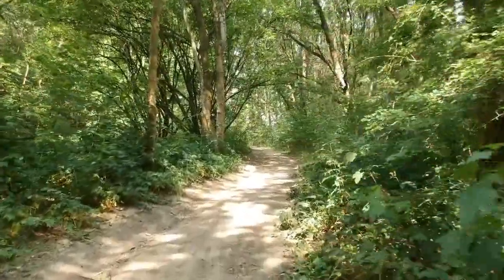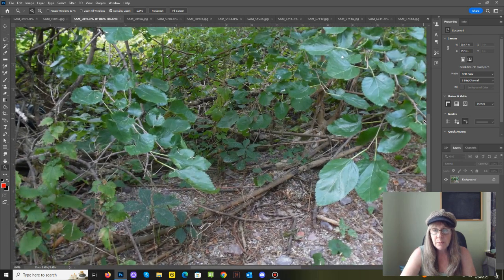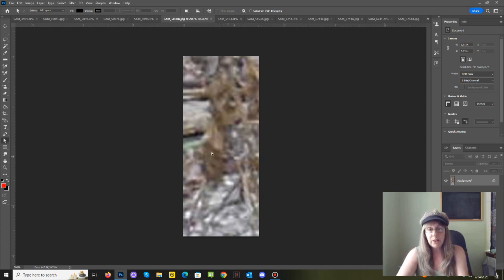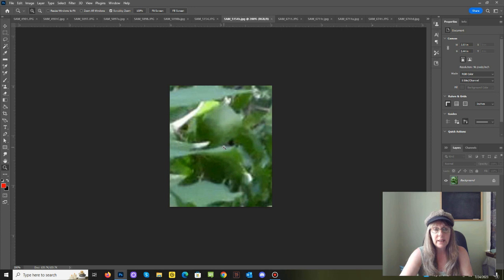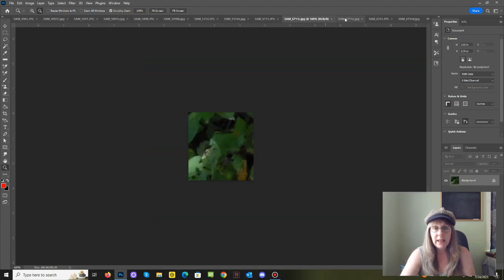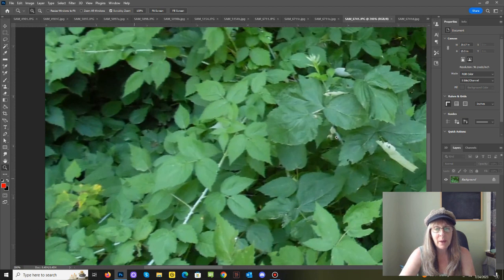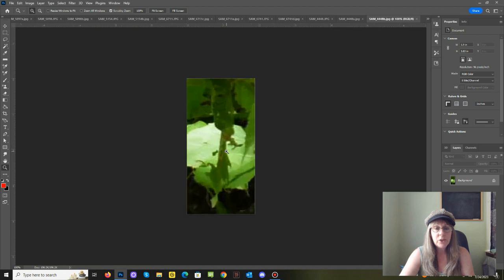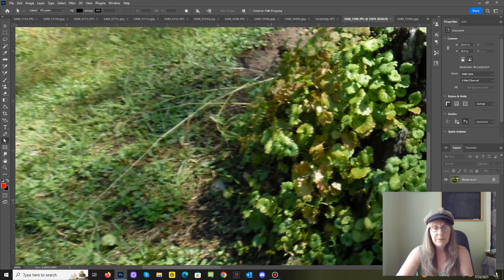Finding the Well Hidden Faeries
Some Faeries don't stand out at all.

In this episode of FaerieQuest, we visit several locations across Iowa and take a closer look at some of the most well-hidden beings I've ever photographed. Some blend into leaves, some appear almost translucent, and others are so carefully concealed that they can be difficult to spot even when you're looking directly at them.

Join me as we explore hidden Faeries, possible dragons, nature spirits, and other unusual beings captured in real photographs.

HASLA - THE NATURE SPIRIT

Timestamps:
00:00 Introduction
00:49 The Fairy Hidden Beneath the Leaves
02:57 The Squatting Fairy
05:15 The Injured Fairy
06:54 The Possible Baby Dragon
09:32 The Whiskered Forest Being
11:26 The Shiny Helmeted Fairy
13:23 The Wing-Eared Dragonling
15:39 The Fortune Teller of Ledges
17:21 Hasla the Nature Spirit
19:41 The Sitting Fairy at Frisbee Park
21:52 Final Thoughts

To Check Out Hasla, go to my playlist HASLA - THE NATURE SPIRIT